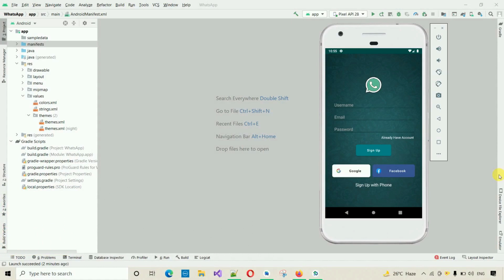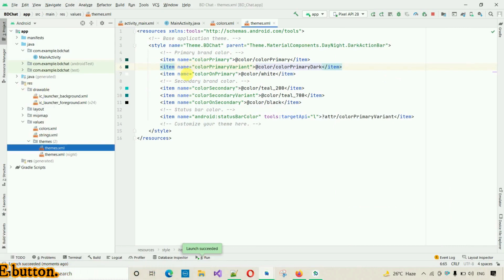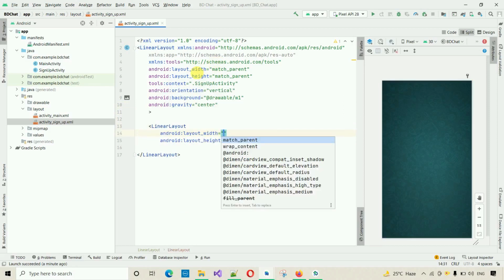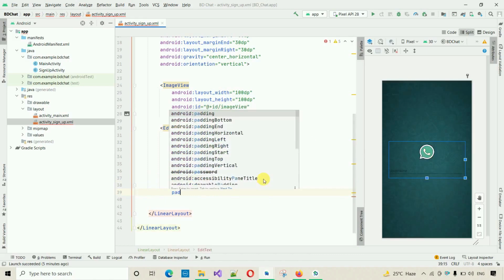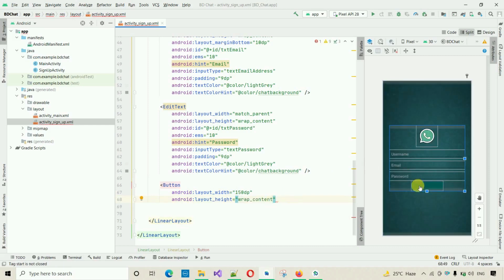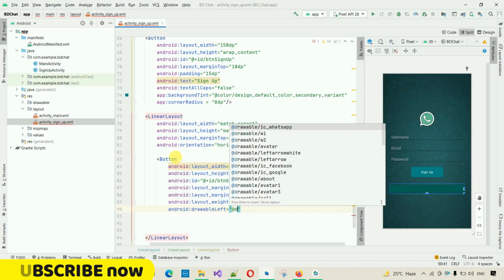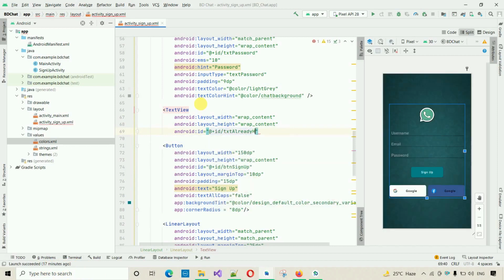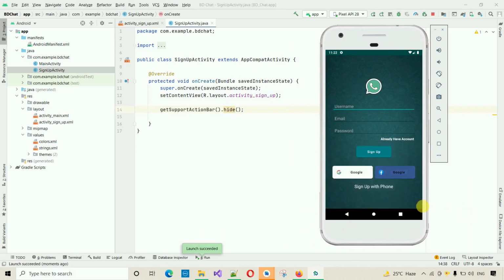1. WhatsApp Clone - Sign Up Design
Updated Soon.
"colorPrimary"
"colorPrimaryDark"  #095049
"colorAccent"
"lightGrey"
"whatsAppColor"
"red"
"status_background"  #009688
"chat_background"
"fb_color"
"lightgreen"
"settingsIconColor"
"grayBackground"
"chatbackground"

We provide Source code at affordable prices.